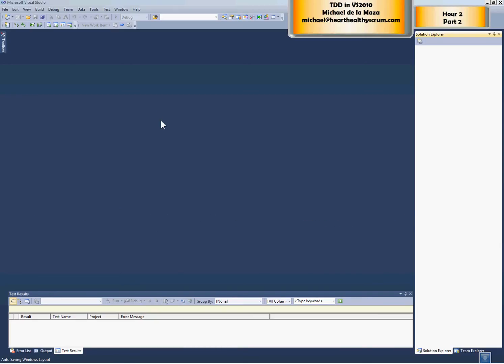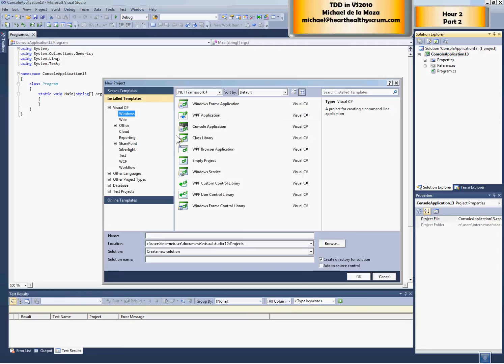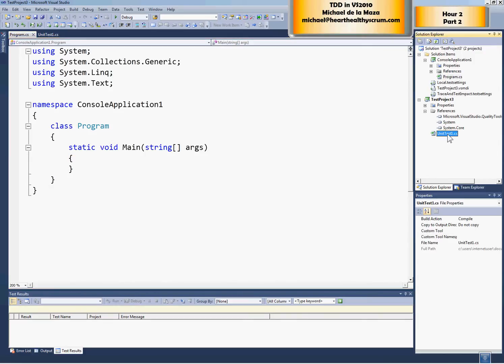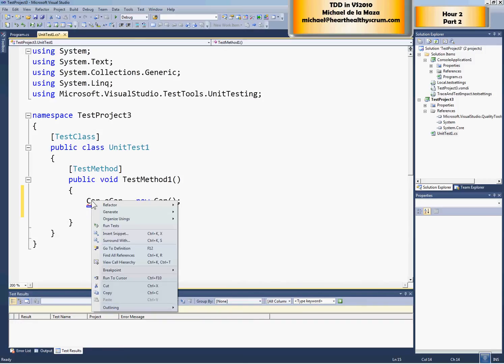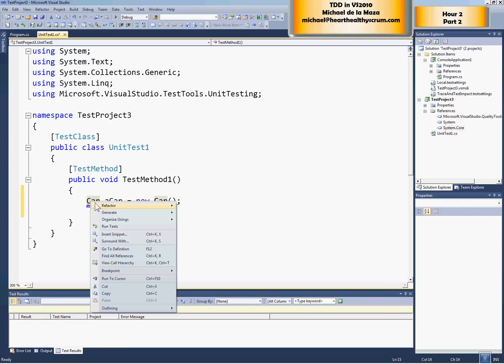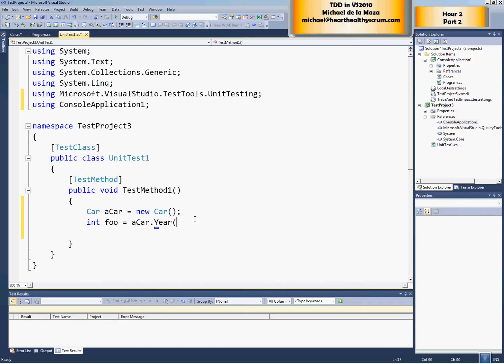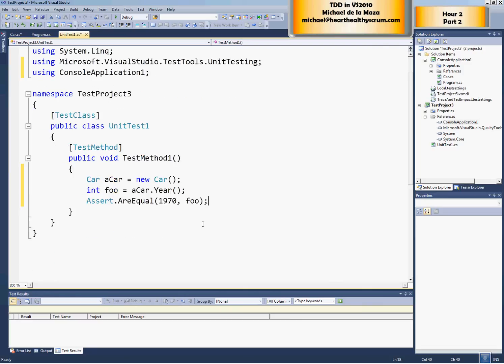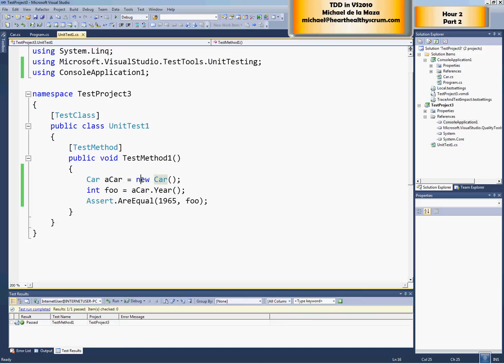Hour 2 Part 2